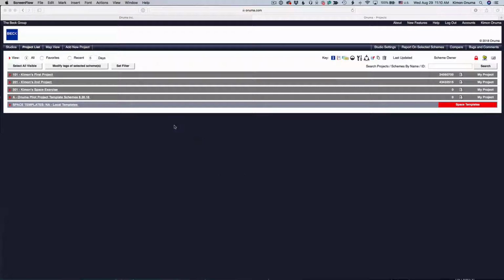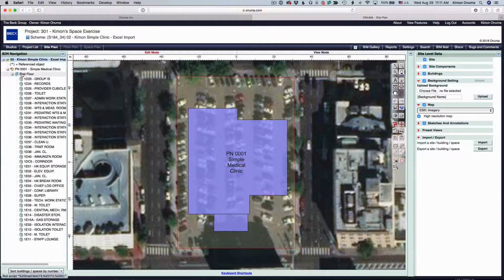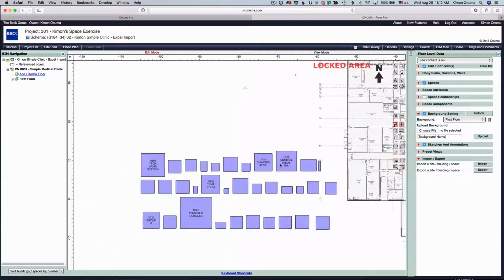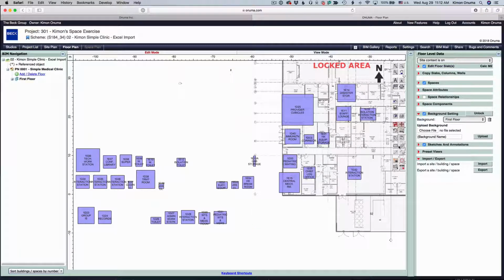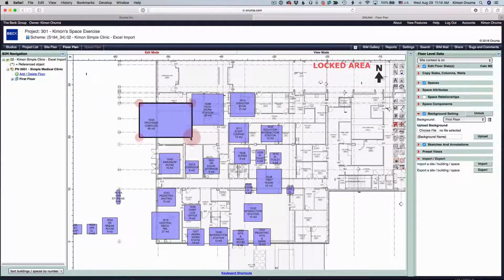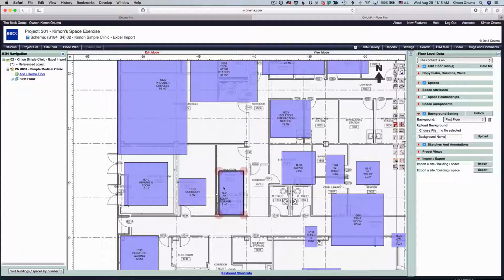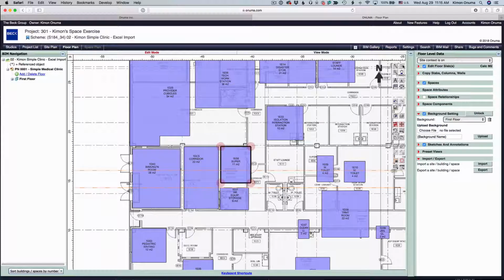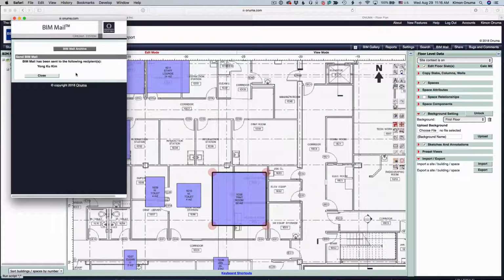4c - Editng Spaces